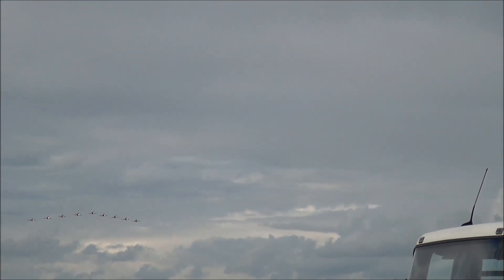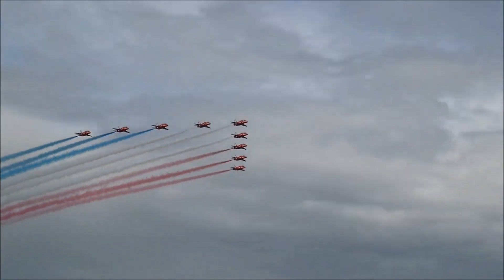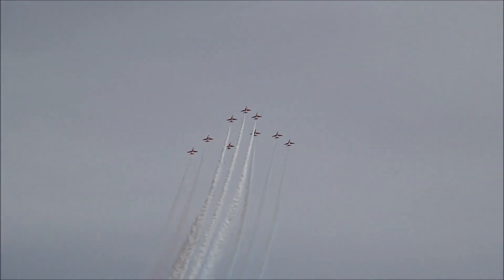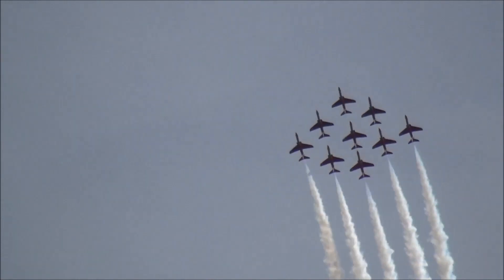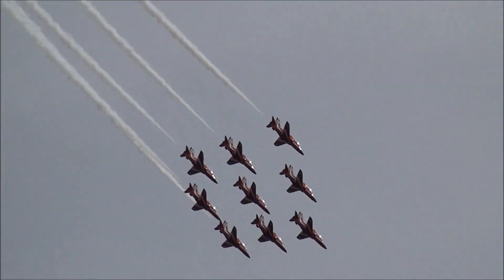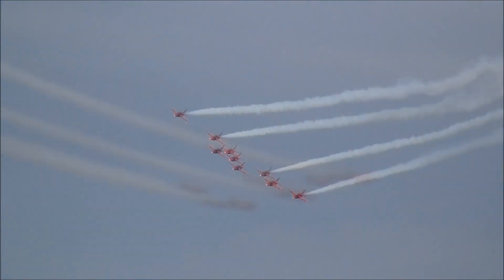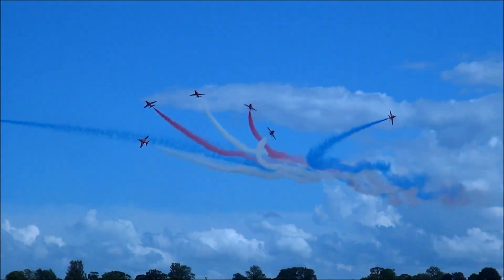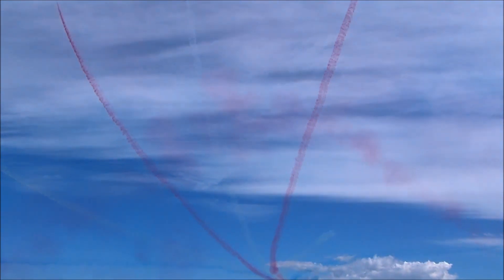The RAF Red Arrows at RAF Cosford 2014